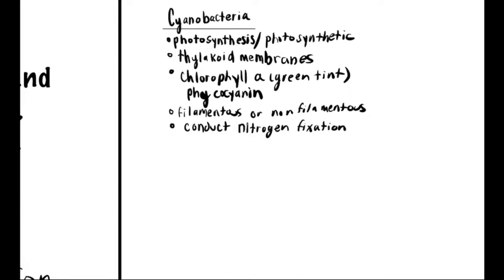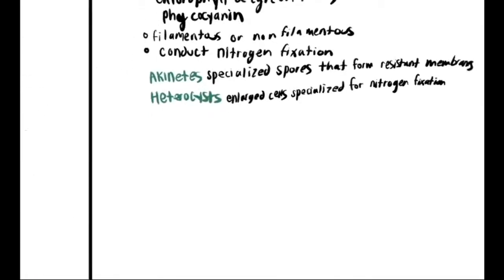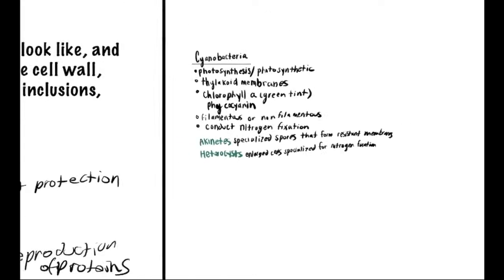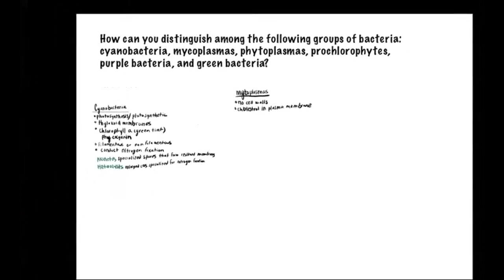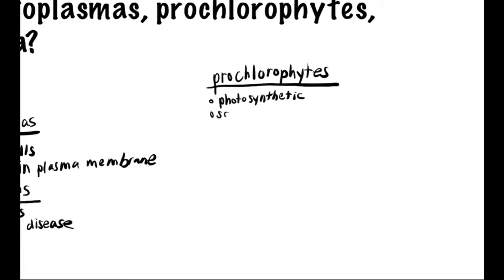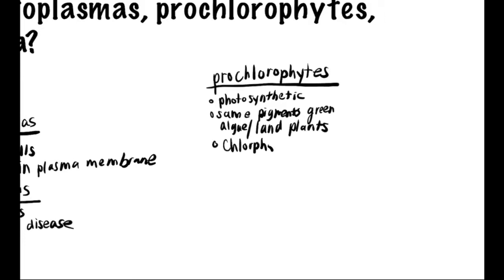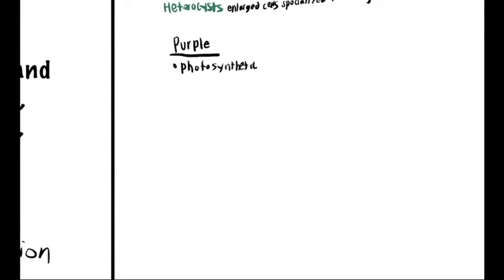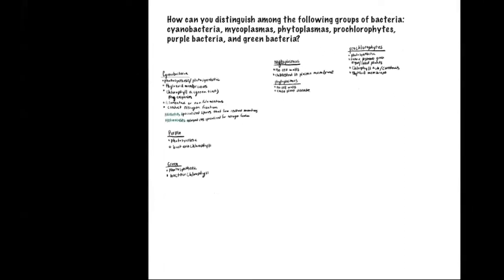Distinguishing amongst different types of bacteria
Bio 3
Botany
Yuba College